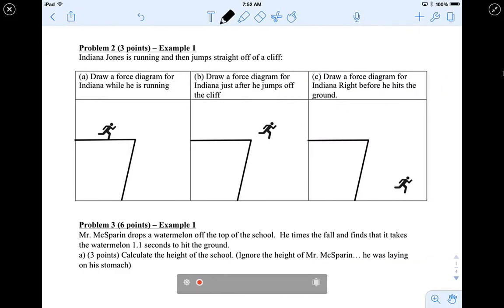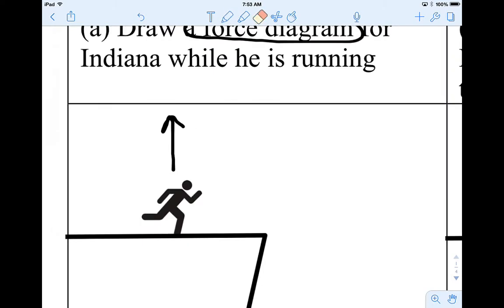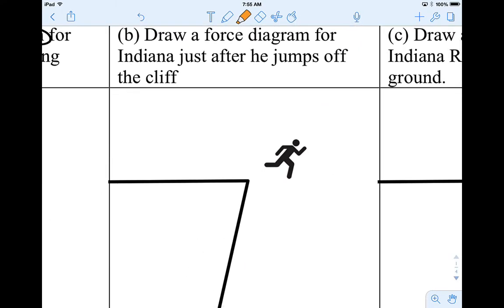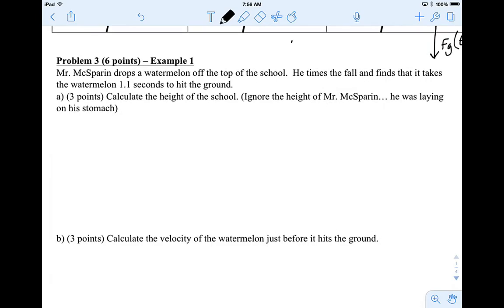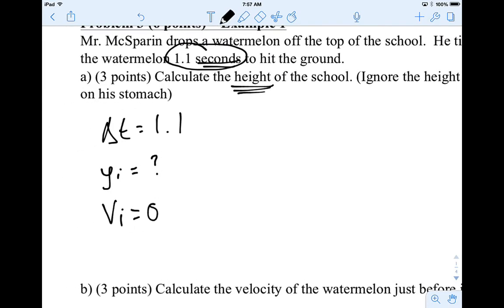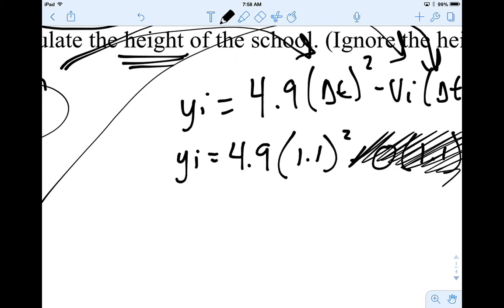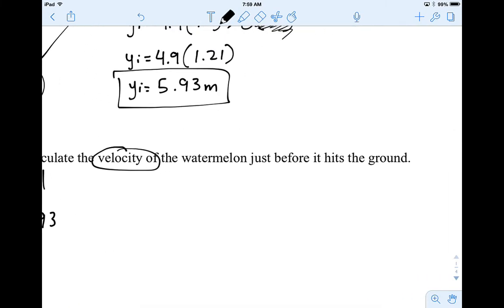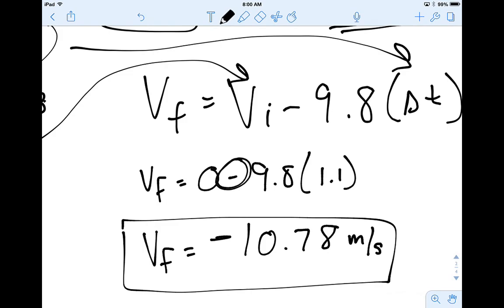Unit 4 Test Review Problems 2 and 3